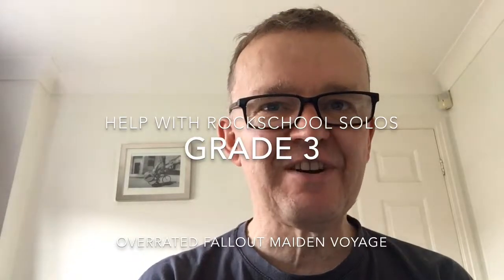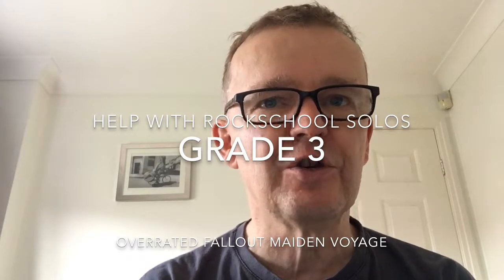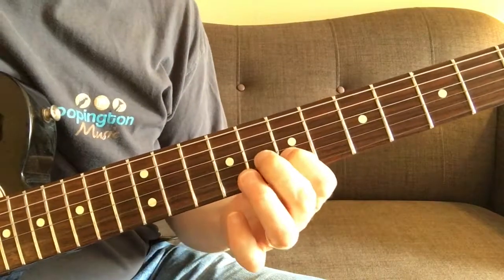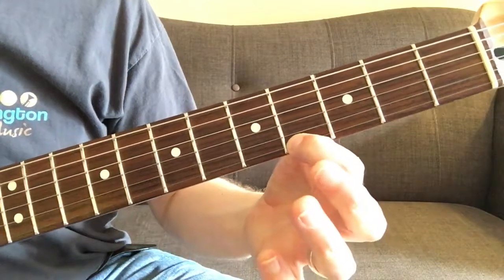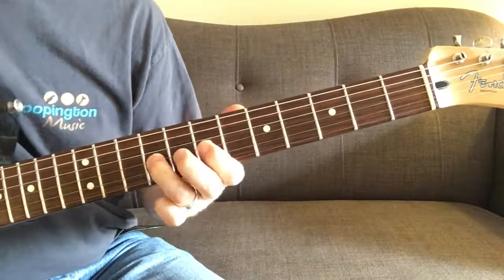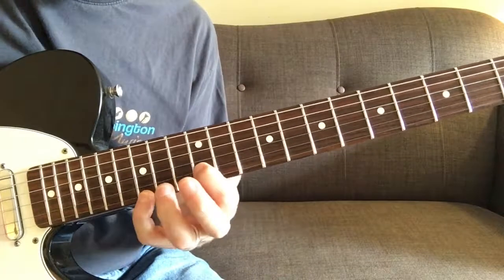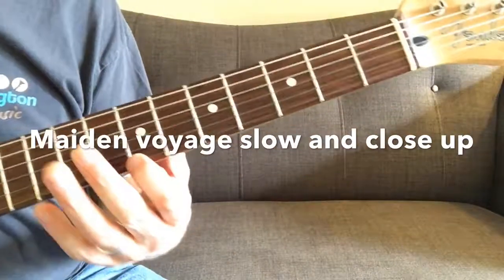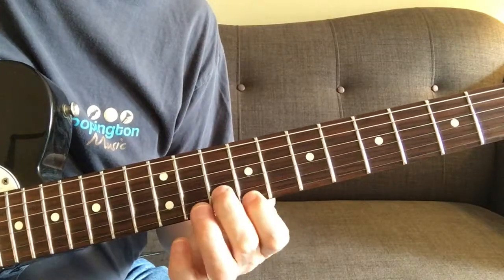Help with Rockschool solos Grade 3. Overrated. Fallout . Maiden Voyage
Three solos suitable for exam purposes or just for fun!